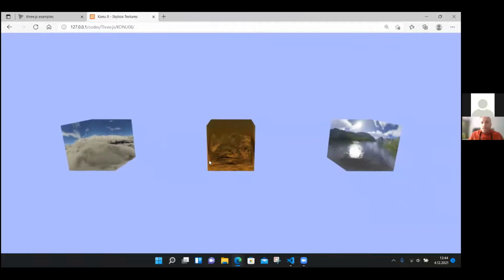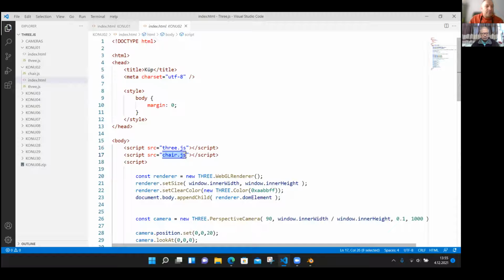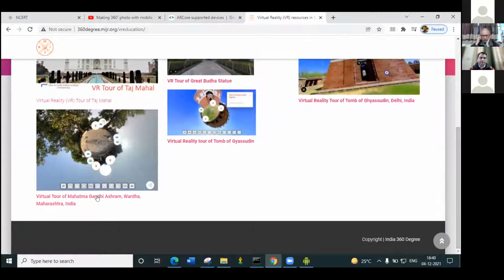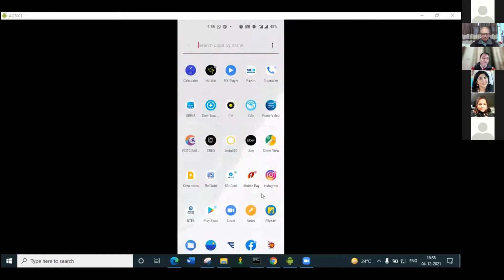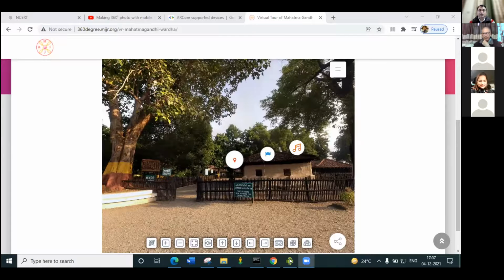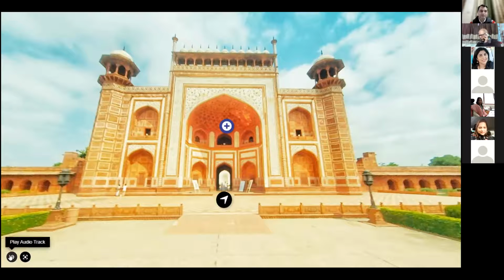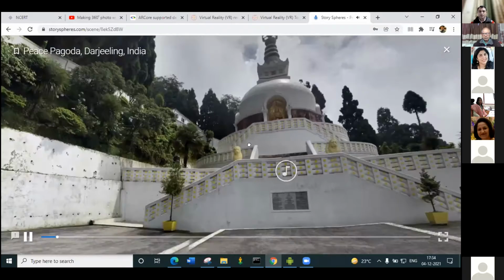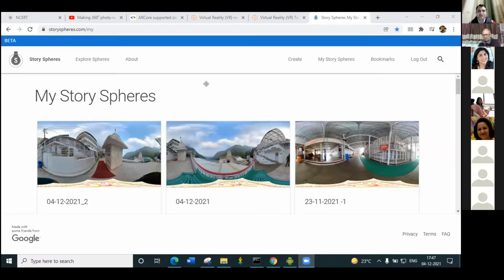Creating Virtual Reality Experiences: Dr Dursun Akaslan, Dr Yashpaul Sharma & Dr Ramesh Sharma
International Conference on Hybrid, Blended and e-Learning, Organised by Educational Technology and Management Association, India on 4 December 2021